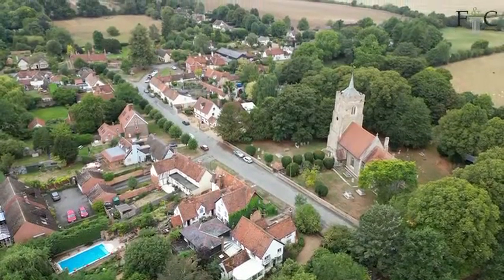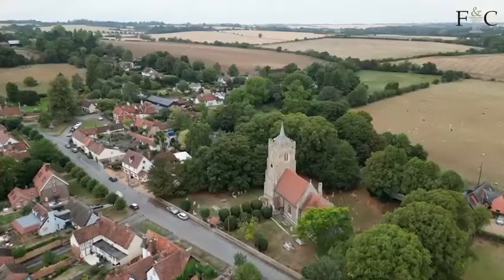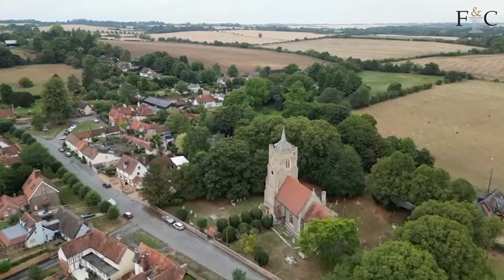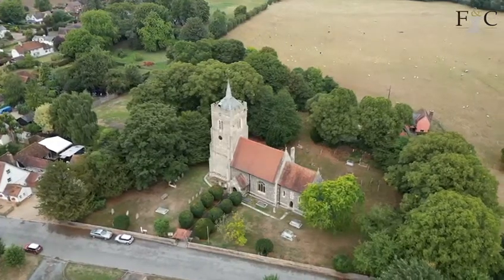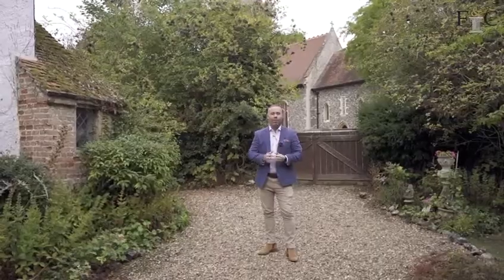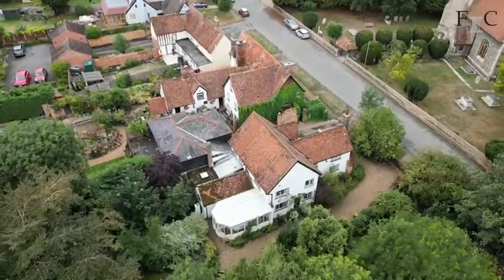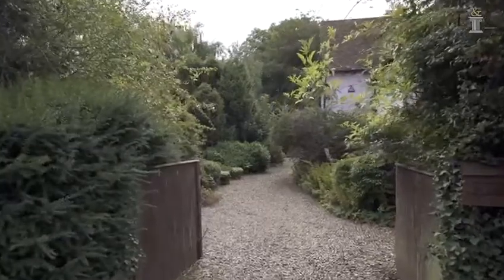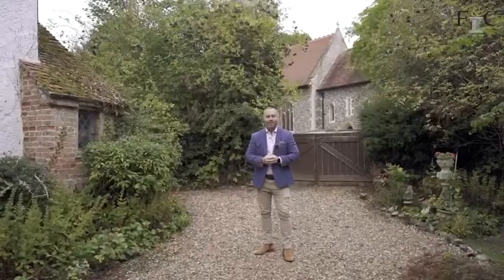Richard Cartwright presenting Little Bury in Westmill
Occupying beautiful mature gardens in a wonderful secluded spot in the popular Hertfordshire village of Westmill is “Little Bury”. This is an exciting opportunity to acquire a substantial family home arranged over two floors offering four/five bedrooms and five reception rooms..

The property offers so much potential and really lends its self to be refurbished/extended (stpp) to suit one’s taste and requirements.